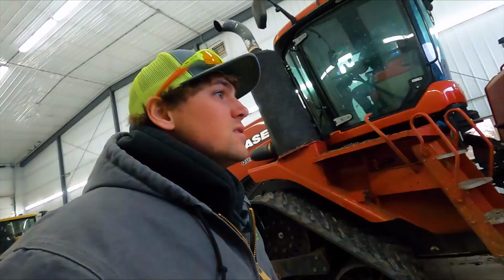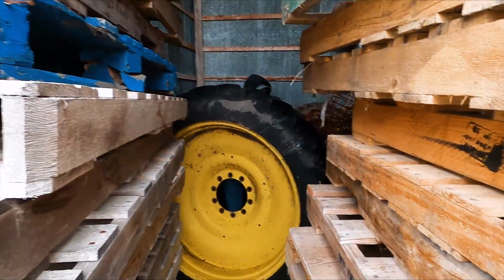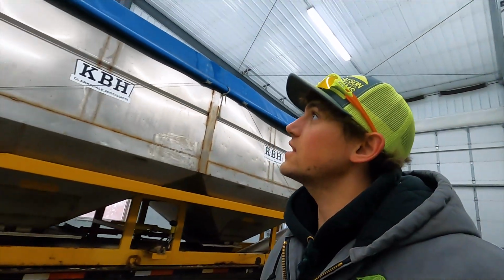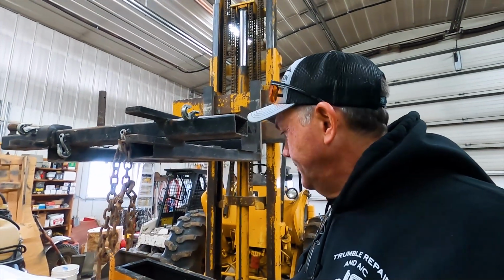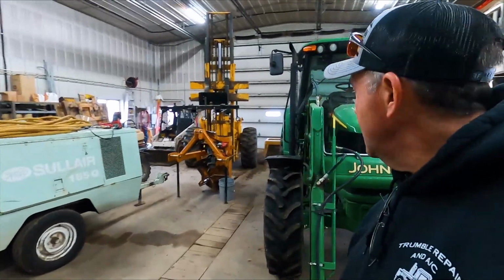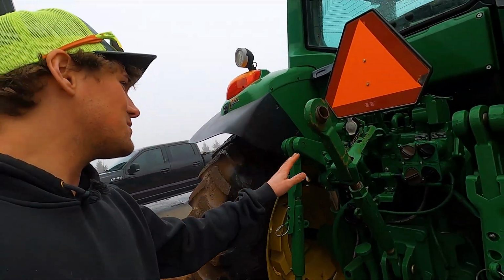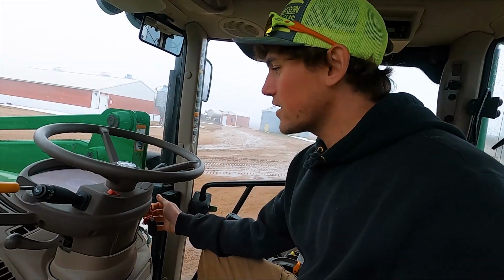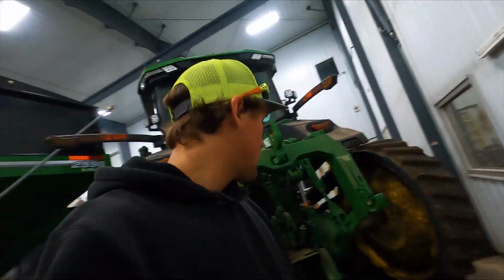Grandpa Said We Need To Trade!